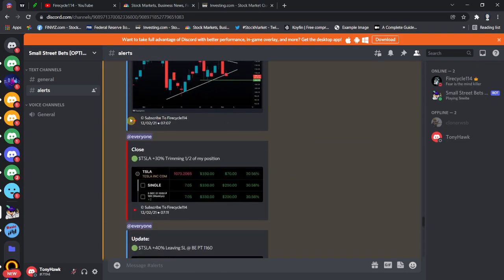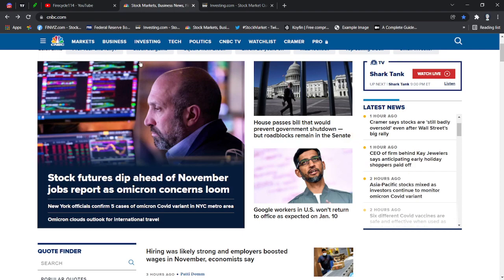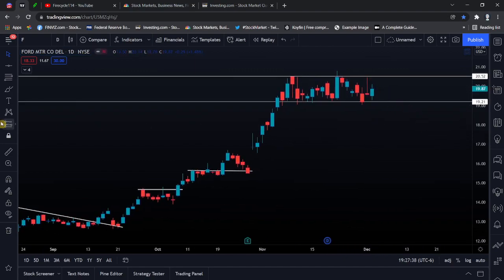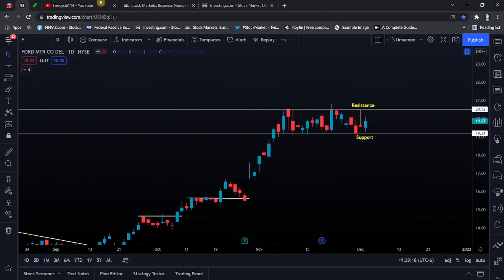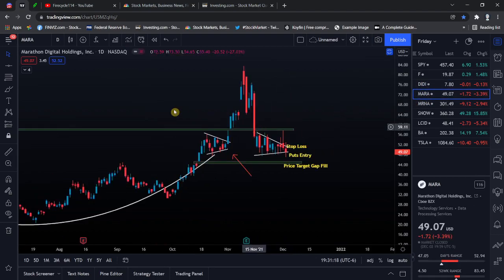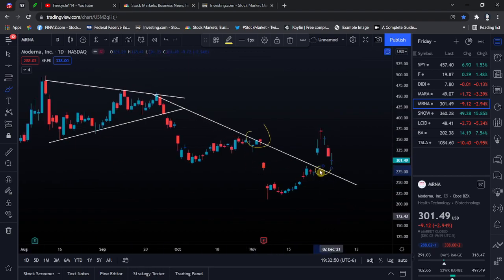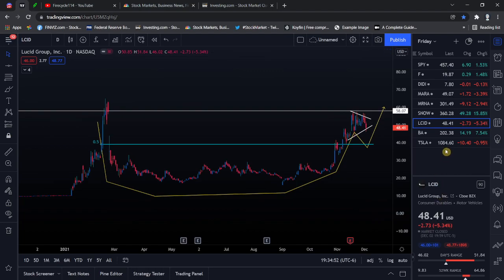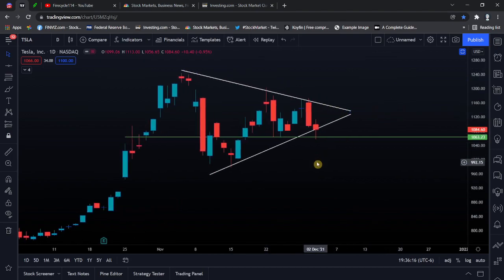🚀 Stocks To Swing Into Next Week!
In this video, I go over the top stocks that I am watching for tomorrow and next week. I also recap my Tesla trade. I go over the market sentiment for tomorrow and the levels to watch for $SPY. I organized the video so that you can skip it since I have timestamps. Very, very in-depth video. You guys can learn a lot from it. If you guys do plan to take any trades from me please watch this level to understand what I am watching for tomorrow. Took me a long time to make this video, hope you guys enjoyed it! ❤️

0:00 - Intro
0:49 - Recap
2:25 - $SPY
4:15 - Ford
6:43 - Didi
8:09 - Mara
9:21 - Moderna
9:52 - Snow
11:01 - Lucid
11:45 - Boeing
12:55 - Tesla
13:20 - Outro, Get My Bot/Alerts